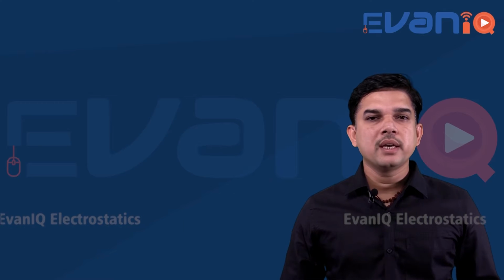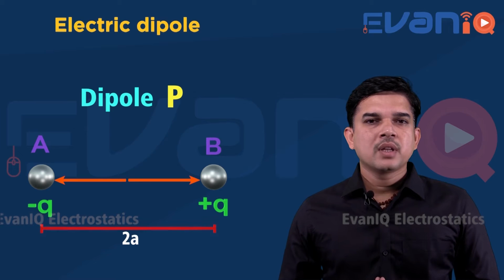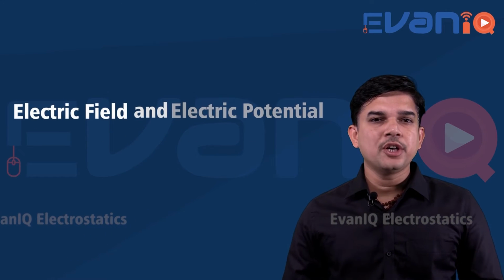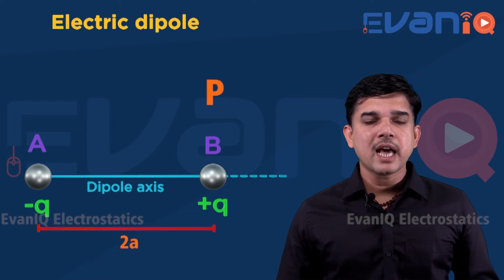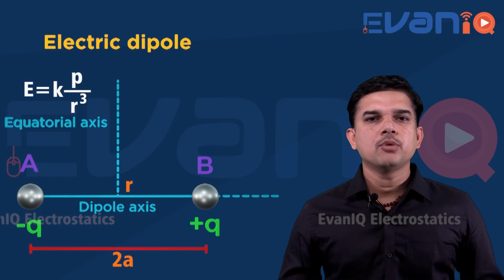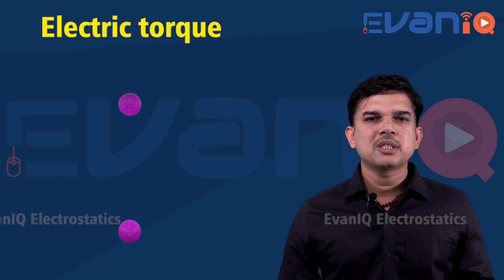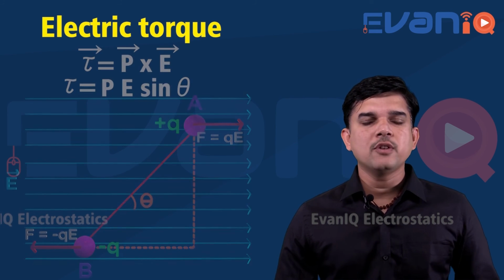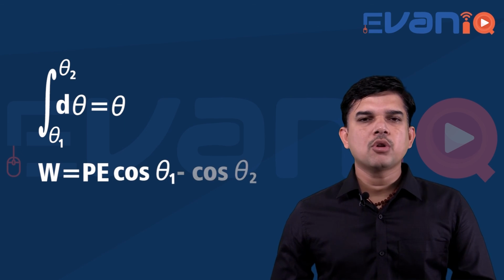Electric Dipole Explained By Manohar Sir